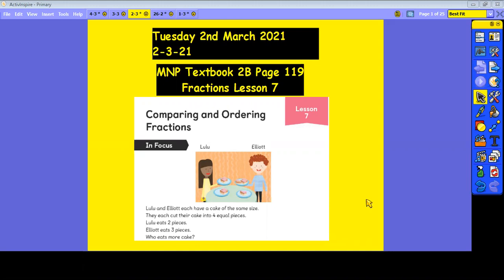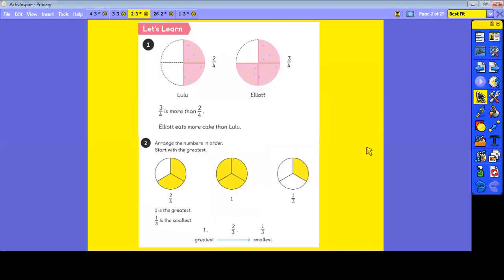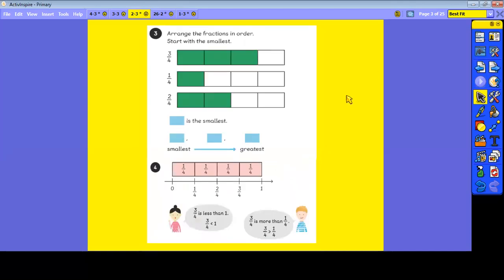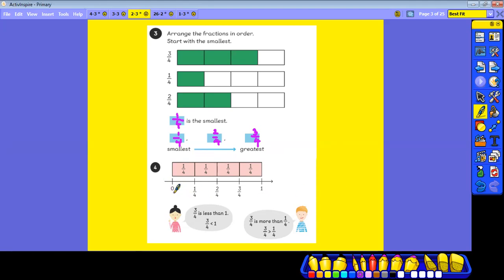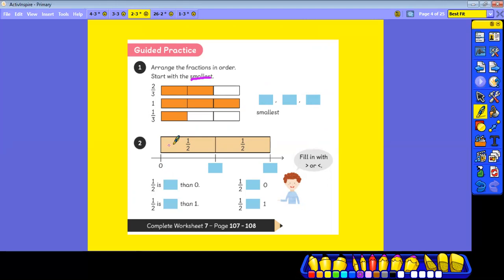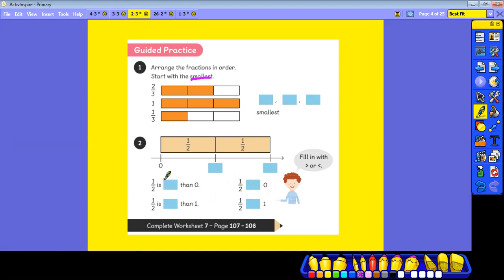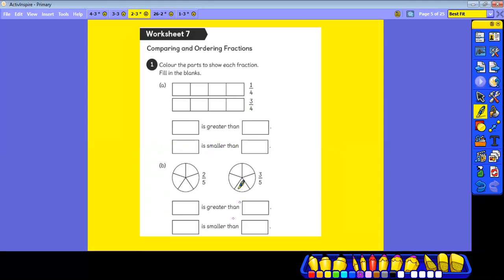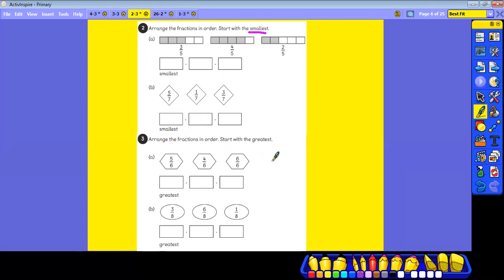MNP 2 3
MNP Chapter 13 Fractions Lesson 7